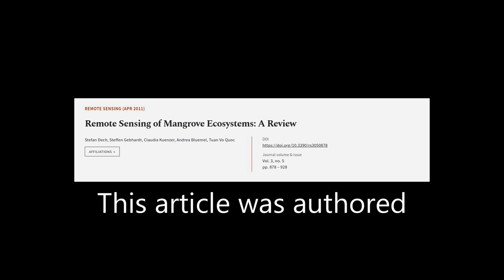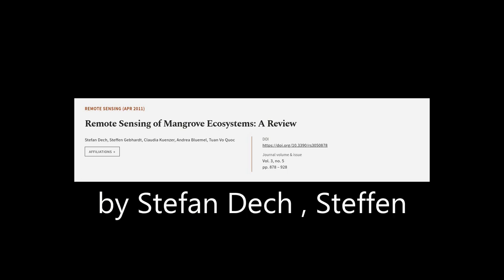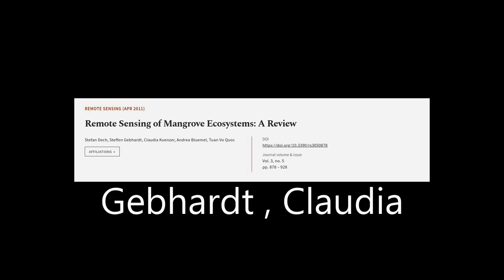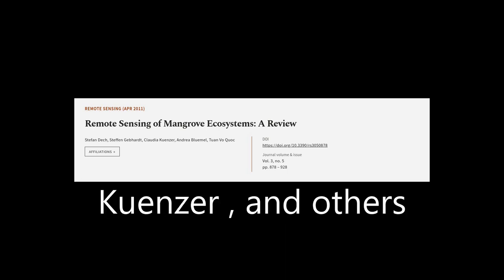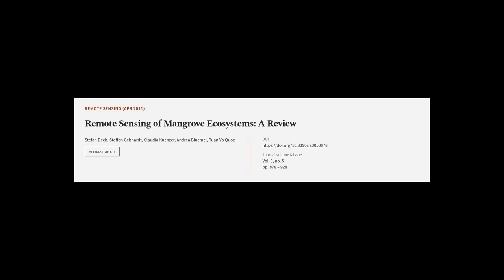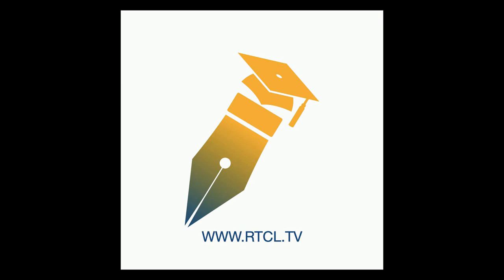Remote Sensing of Mangrove Ecosystems: A Review | RTCL.TV